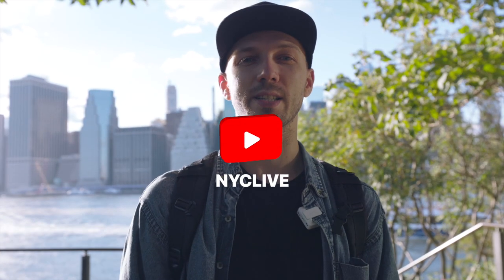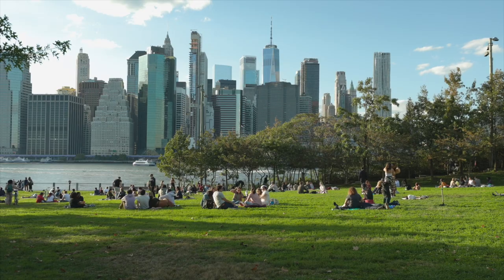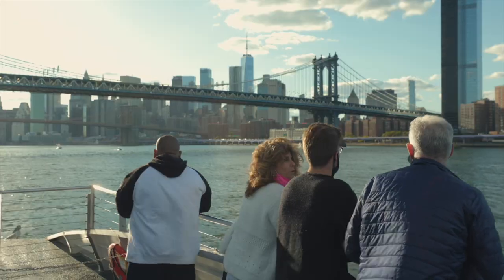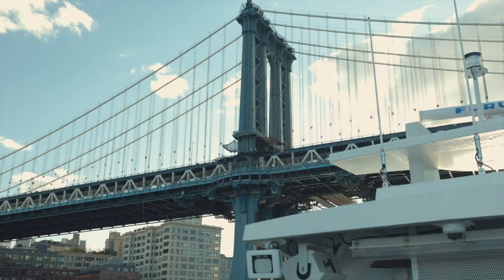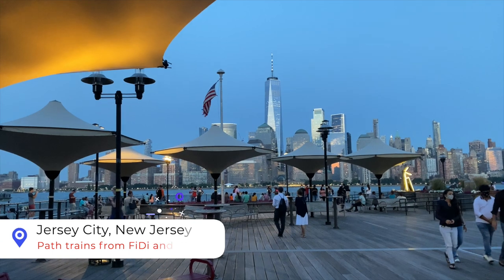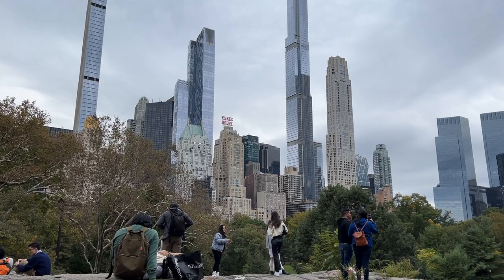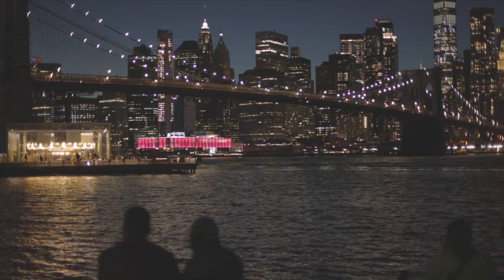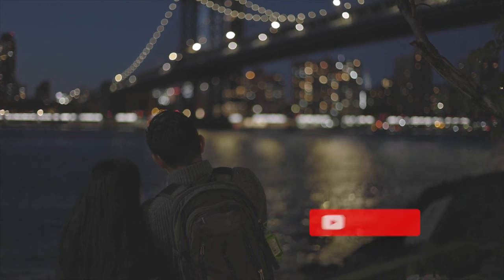Manhattan Skyline View: best spots for pictures in NYC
In this video we visited 5 best spots in NYC and New Jersey from where you can take the most beautiful shots of the Manhattan Skyline. Plus some tips  and 1 bonus.

Join our SkillShare class about filming Reels, Shorts and TikToks with a FREE MONTH using this link:
skl.sh/3Ot4uLO

Make sure to save these destinations in your Google Maps so you'll now how to get to the best views of New York City Skyline